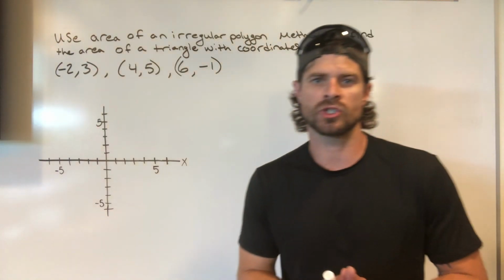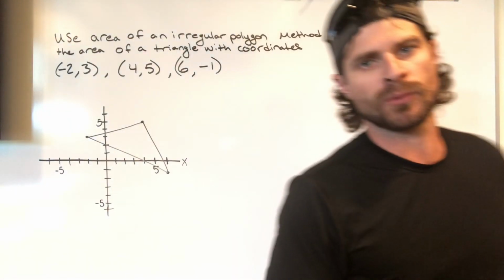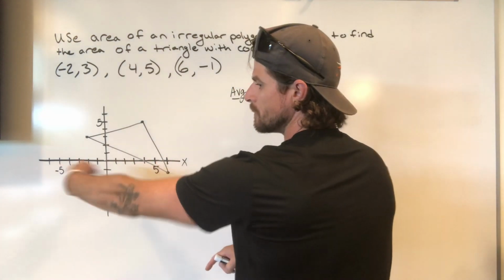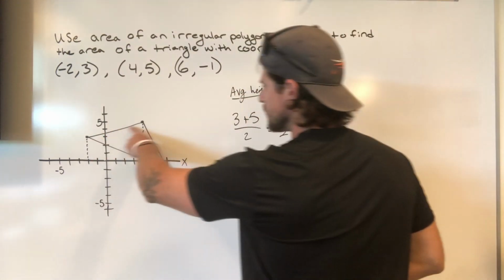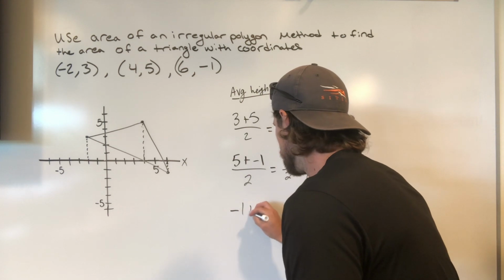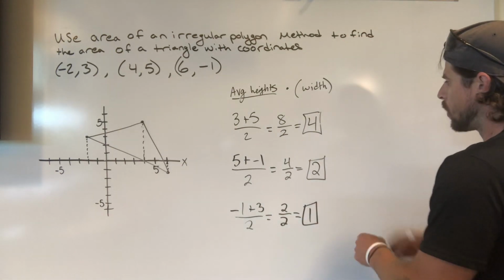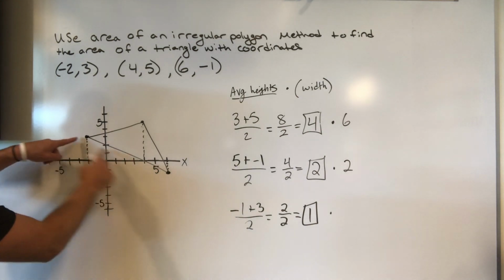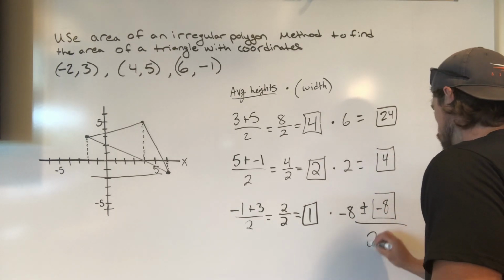Find Area of Irregular Polygons Method